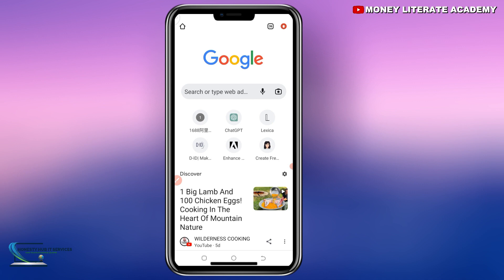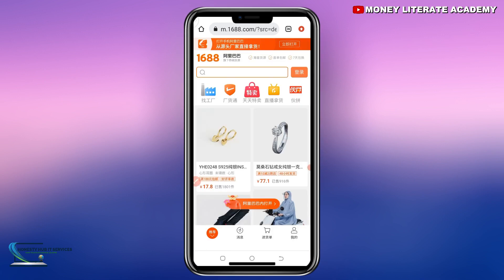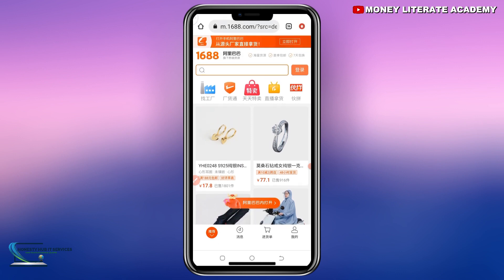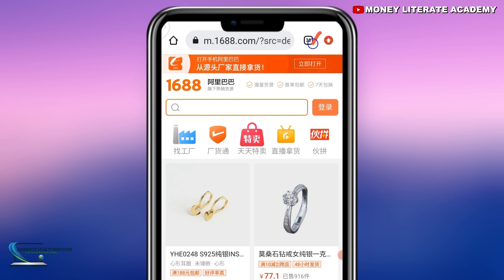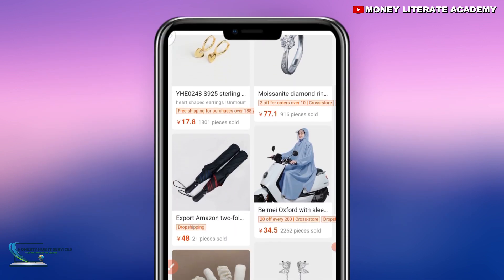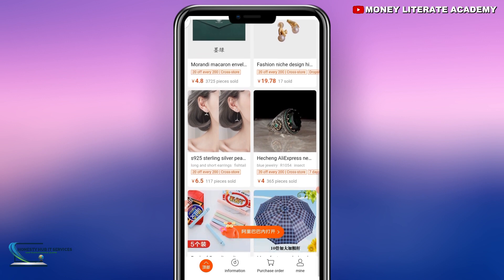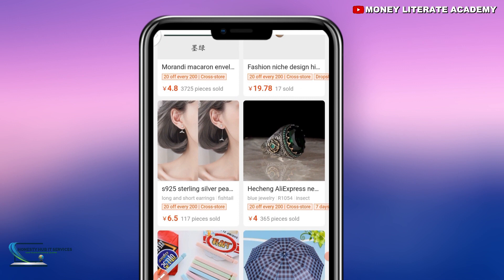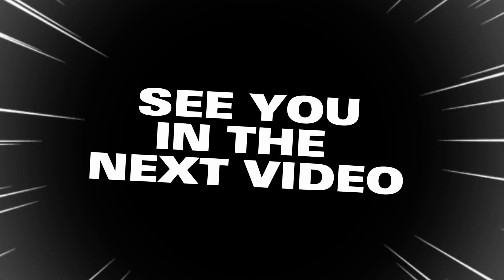HOW TO TRANSLATE 1688 WEBSITE FROM CHINESE TO ENGLISH | MINI IMPORTATION TRAINING